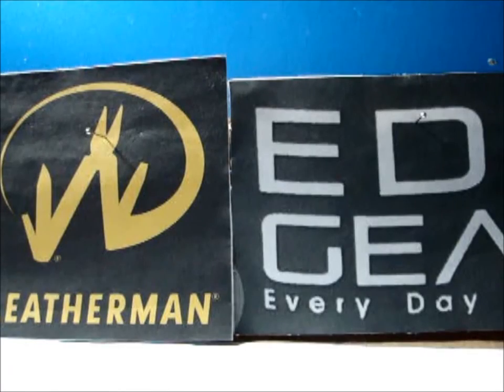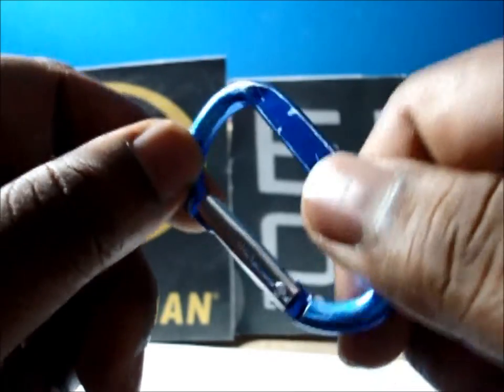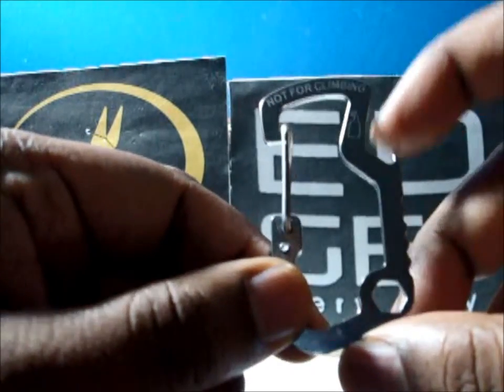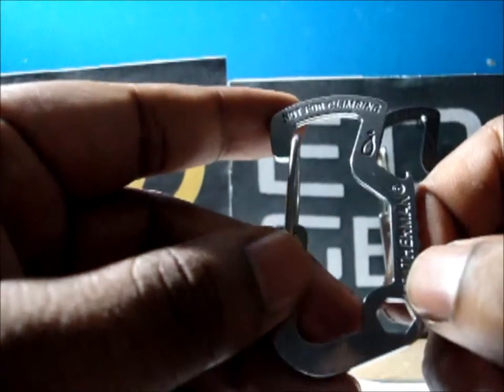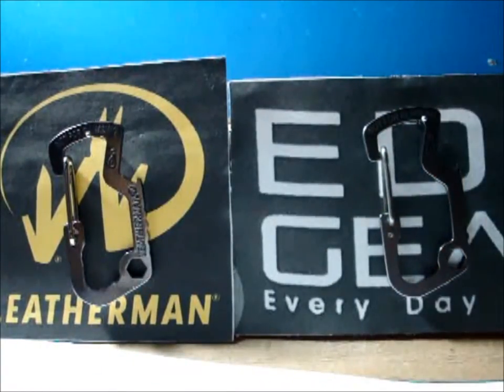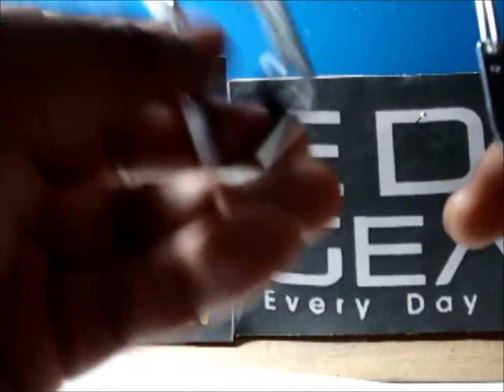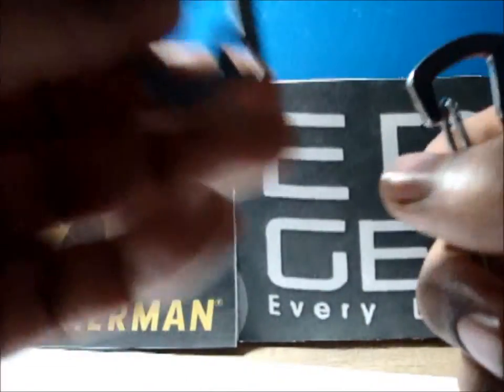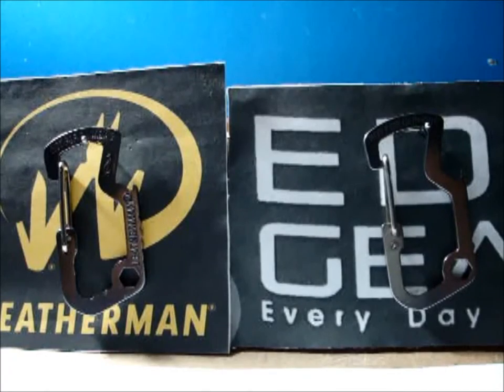Leathermen vs EDC gear Carabiner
EDC Gear
Leather men